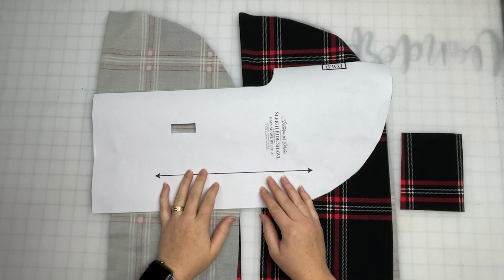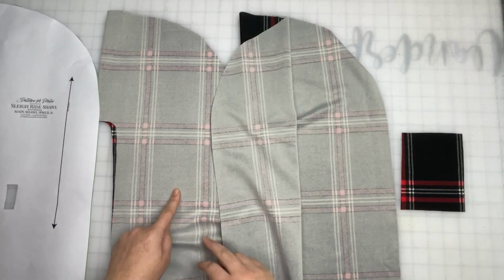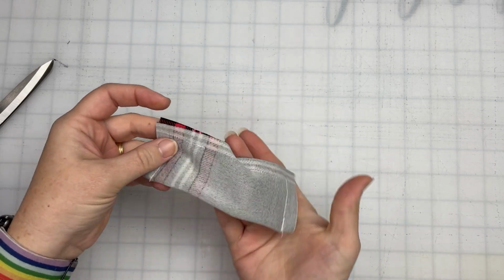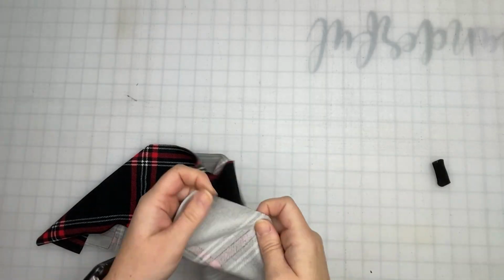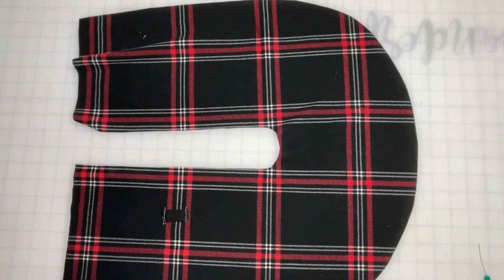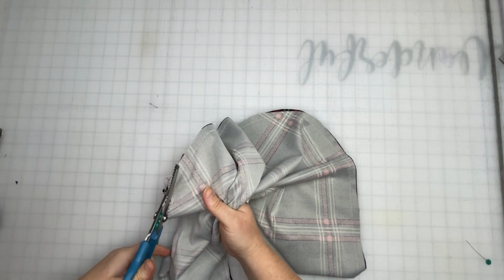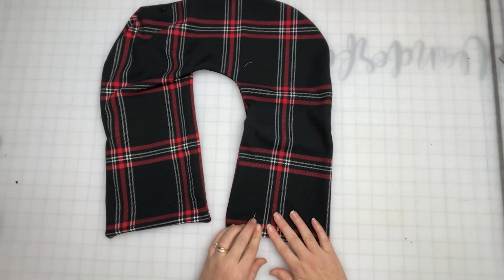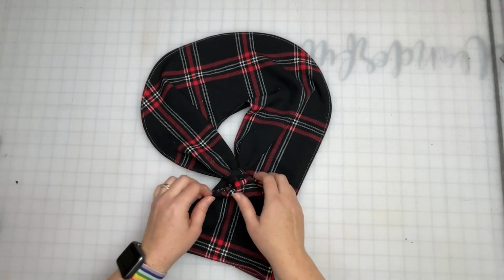Sleigh Ride Shawl | P4P 2022 Holiday Freebies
Crew Member Katy walks you through, start to finish, how to sew up the Sleigh Ride Shawl.

This pattern is one of our 2022 Holiday Freebies!  You can also find step-by-step photo and written instructions, as well as the free pattern download on the

Happy Holidays, Pirates!